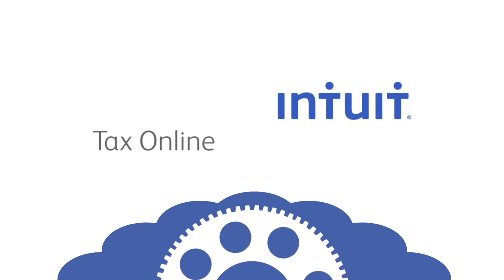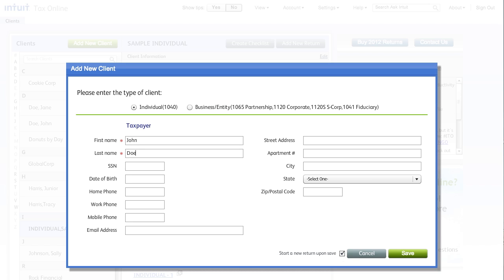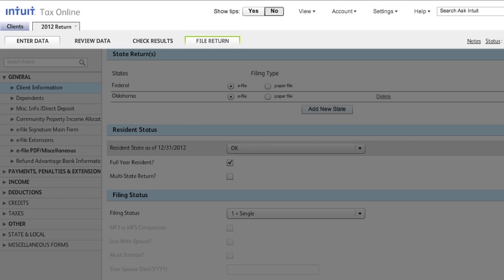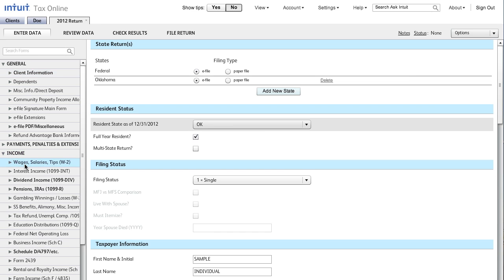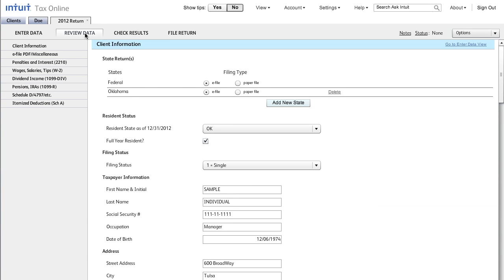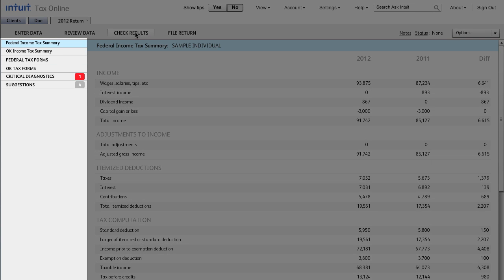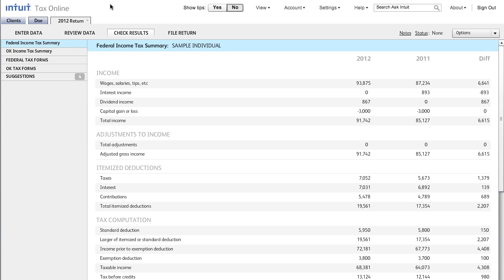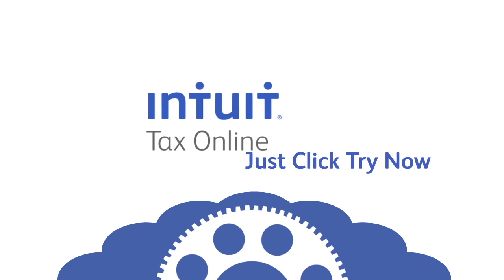Intuit Tax Online - Getting Started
With Intuit Tax Online, getting started is easy!  We'll show you how in this brief video.  Discover how to create a new client, enter client data, review data, e-file, and more!